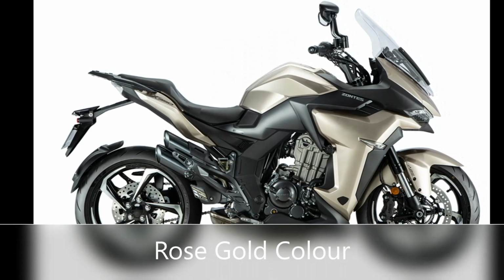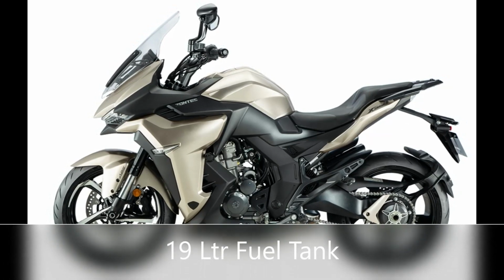BREAKING NEWS ZONTES 350 X1 SINGLE SIDED SWING ARM PRESENTATION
DEDICATED ZONTES MECHANICAL - HOW TO VIDEO CHANNEL

Leonell Cassio - Woho, I Thought It Be Me & You (ft. Lily Hain) [Copyright Free_Free To Use]-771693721